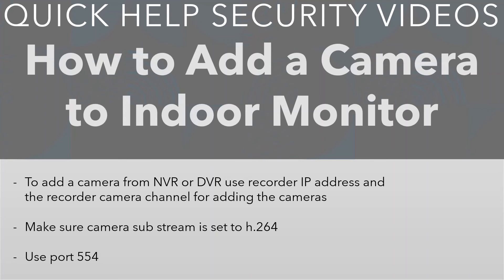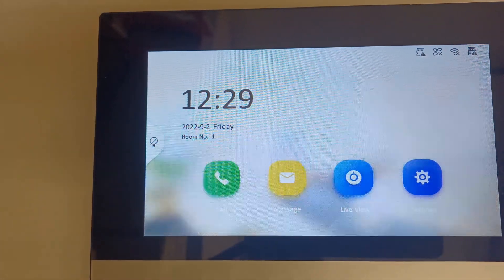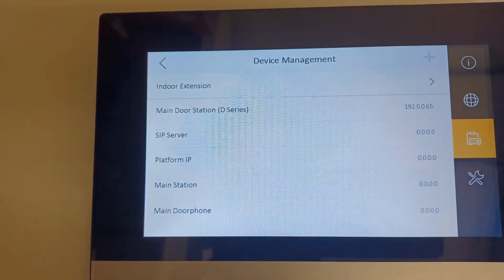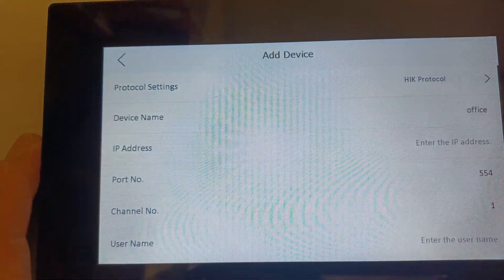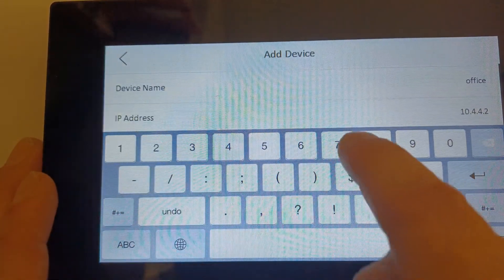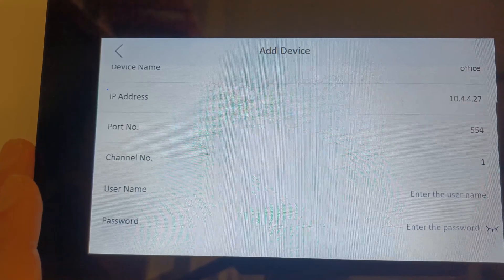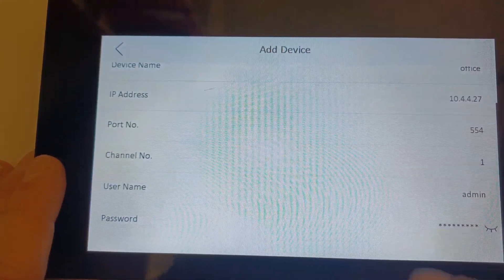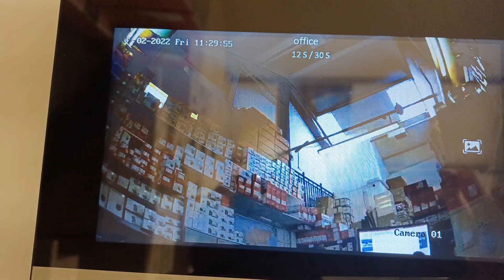Hikvision IP Intercom How to Add a Camera to the Screen